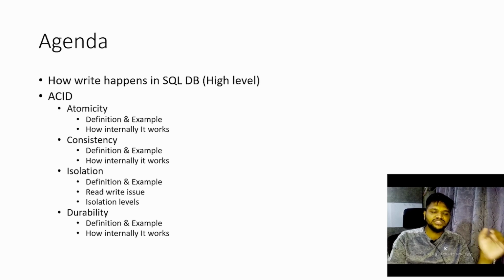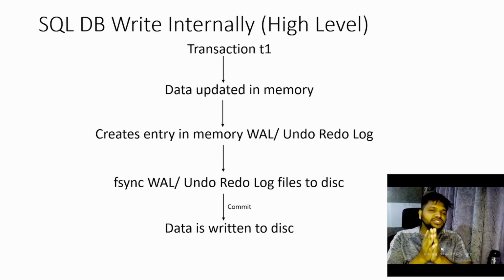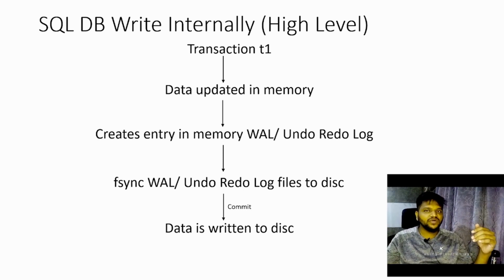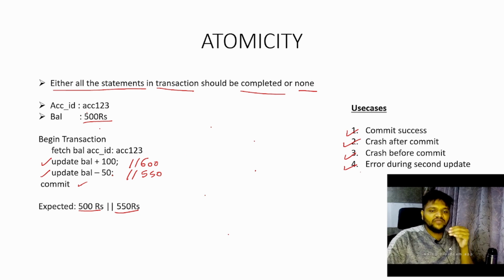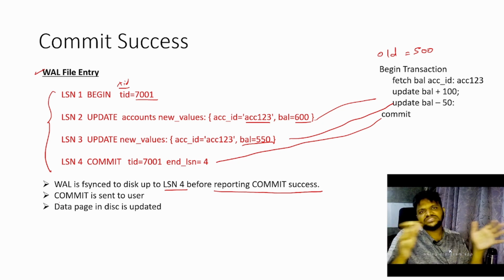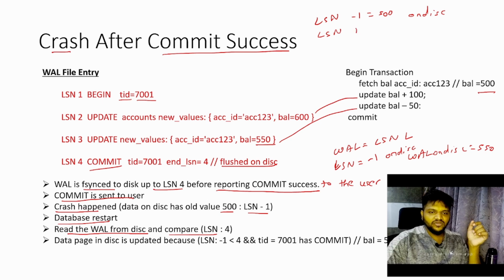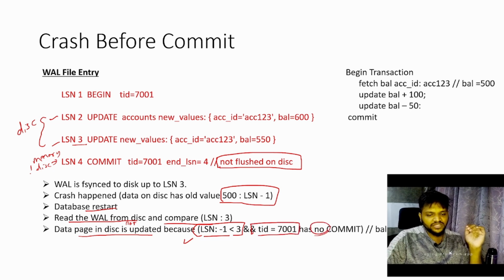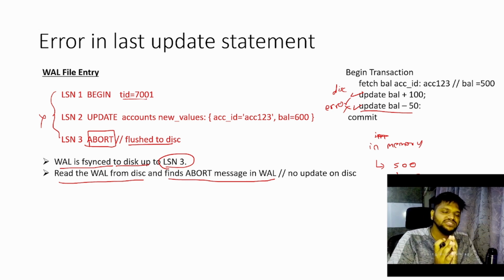Atomicity of ACID: Explained in Depth (Internal Working)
Unlock the secrets of Atomicity, a core principle of ACID properties in databases. This video provides a comprehensive, in-depth explanation of how Atomicity works internally, ensuring your database transactions are always reliable and consistent. We'll explore rollback, commit, and the mechanisms that guarantee all-or-nothing execution. Perfect for database developers, students, and anyone looking to deepen their understanding of transaction management.